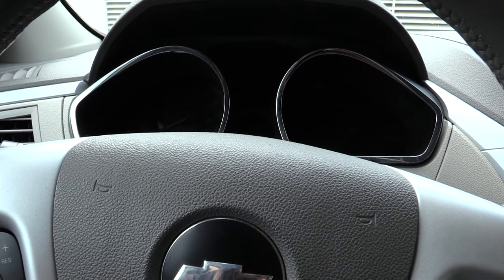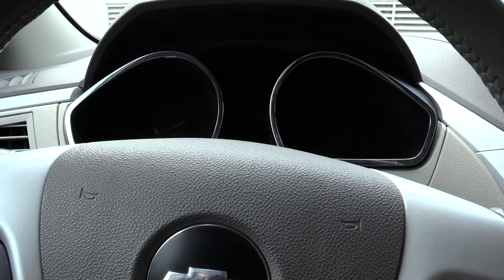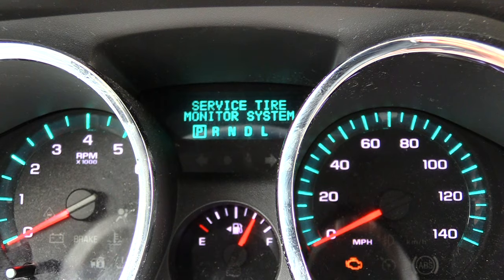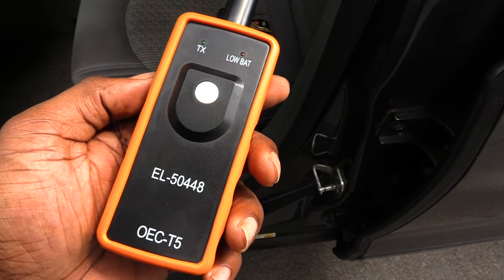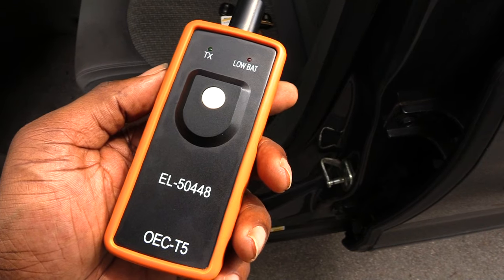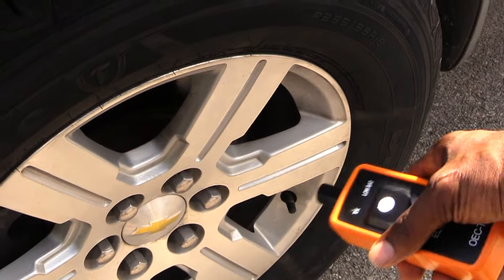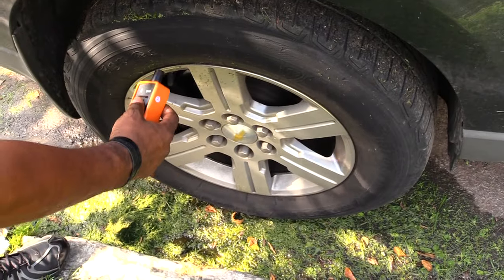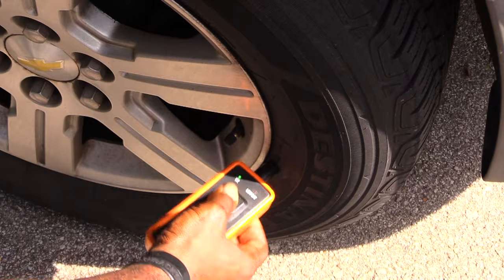Chevy Traverse 09-17- How to reset your Tire Pressure Monitoring system! Same for many Chevy trucks.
Having tires that are the correct tire pressure is crucial to a smooth and safe drive. Over time your tires can lose air leading to a higher risk of an auto accident. In a lot of newer year vehicles, the manufactures have included a tire pressure monitoring system which alerts you when 1 or more of your tires are low. When you change out your tires or rotate them, it throws off your monitoring system and it will need to be reset. This video shows you how to reset your TPMS on Chevy Traverse 09-17 which is also the same for many other Chevy and GMC vehicles.